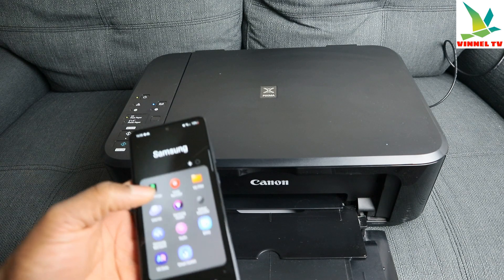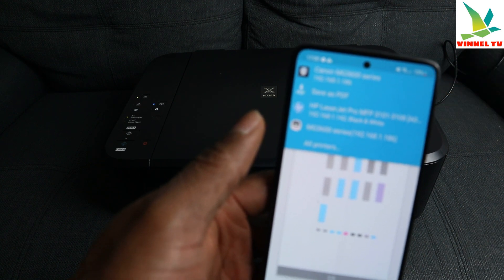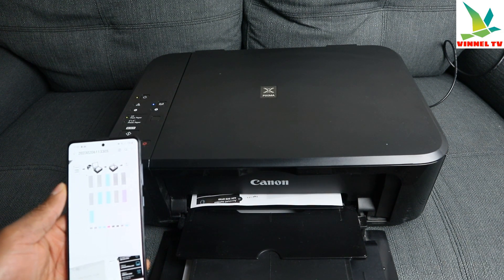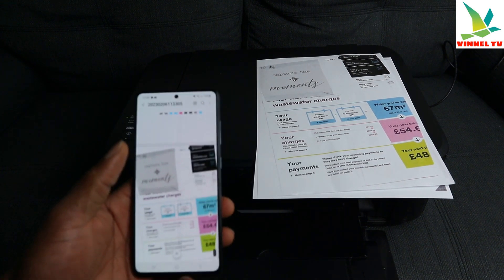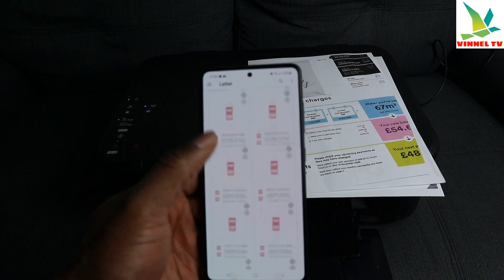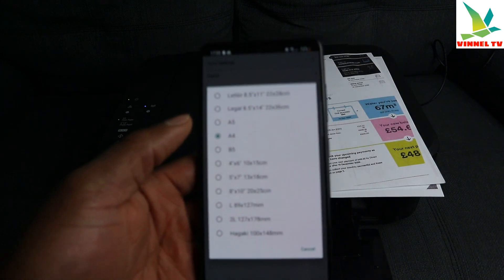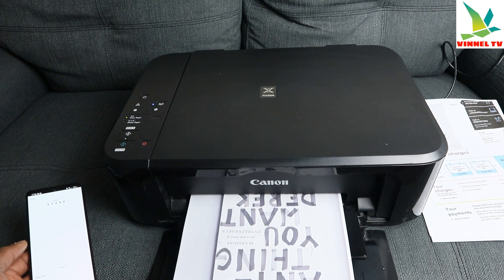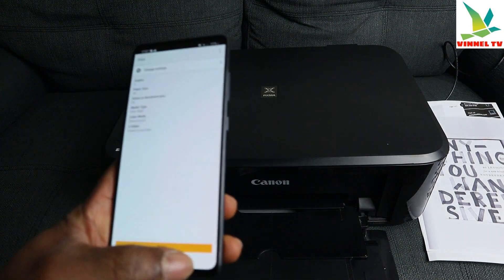How to Print from an Android Phone to Canon Printer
Can't find your QR code? Complete wireless setup guide with troubleshooting. $10 instant PDF.
This video is How to Print from an Android Phone to Canon Printer
Canon Mg3650 Print technology: Inkjet. Printing: Colour. Copying: Colour
Maximum resolution: 4800 x 1200 DPI. Print speed (ISO/IEC 24734) mono: 9.9 ipm. Print speed (ISO/IEC 24734) colour: 5.7 ipm
Copy speed (normal quality, black, A4): 2.7 cpm
Optical scanning resolution: 1200 x 2400 DPI. Maximum scan area: 216 x 297 mm
Scan type: Flatbed. Maximum input capacity: 100 sheets
Automatic double-sided printing
Printer (Amazon)
Ink (Amazon)